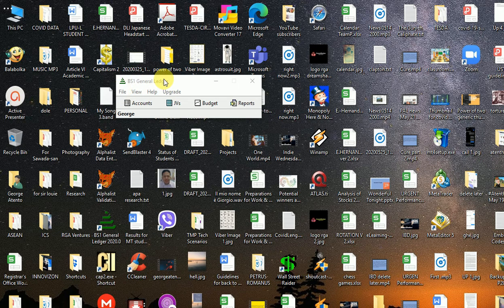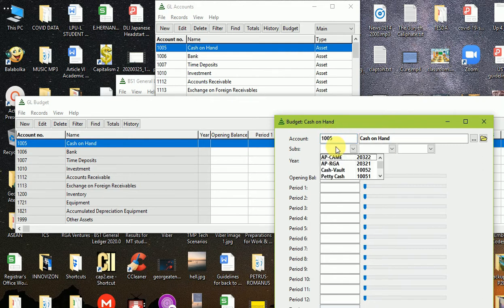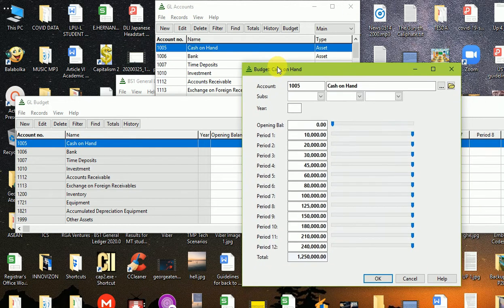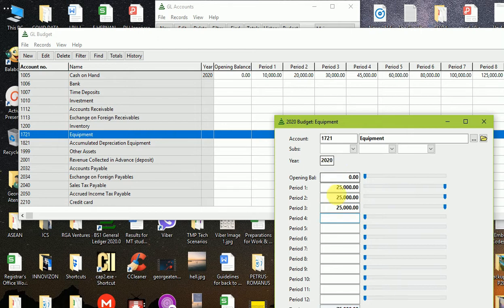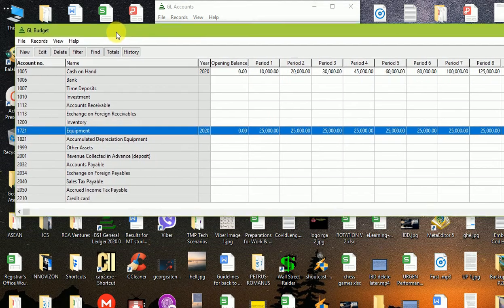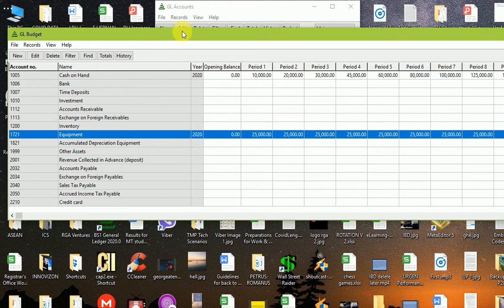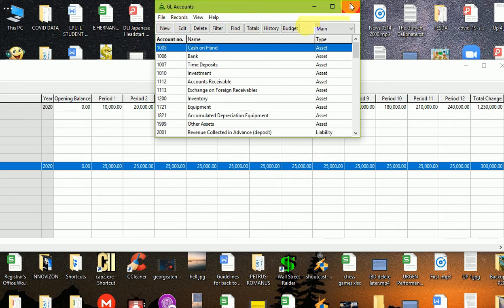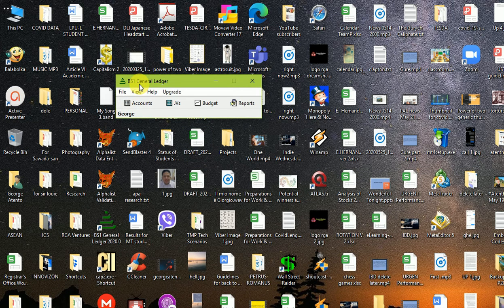12 Of Budgeting and Responsibility Accounting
Part of Innovizon Course Accounting for Non-Accountants